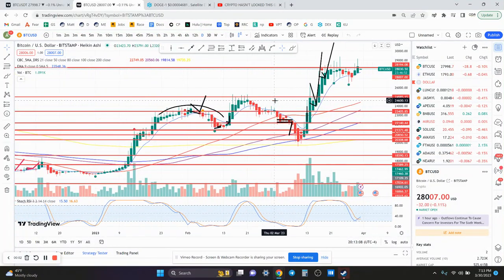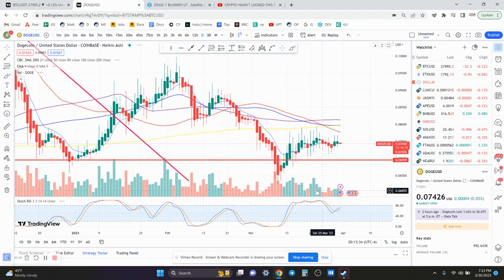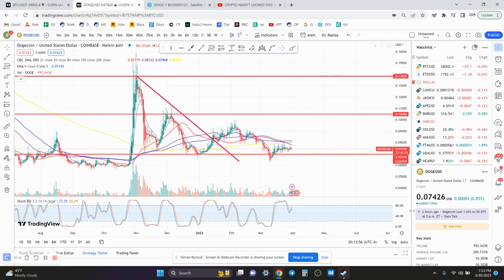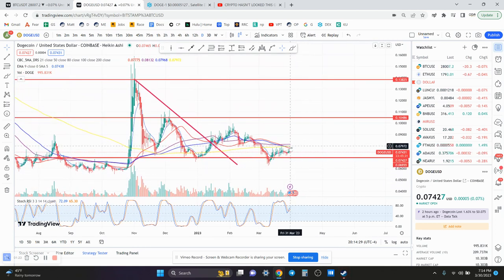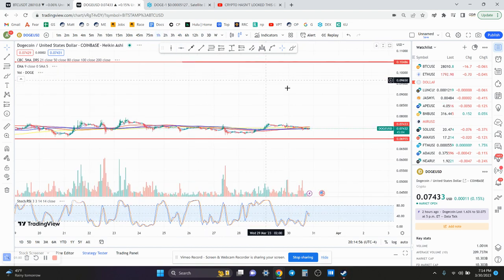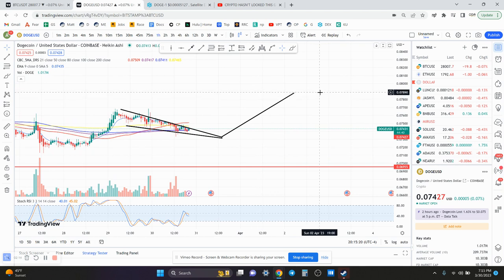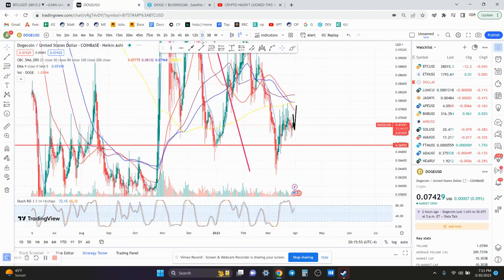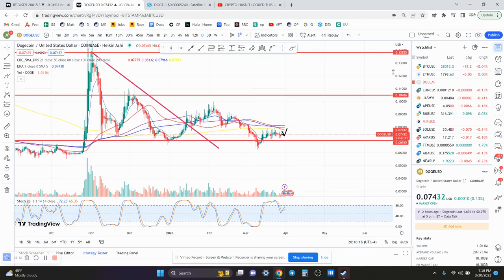DOGE Coin Play - Technical Analysis March 2023!